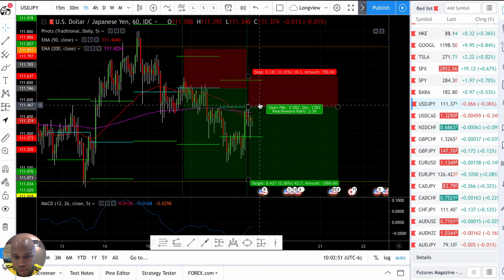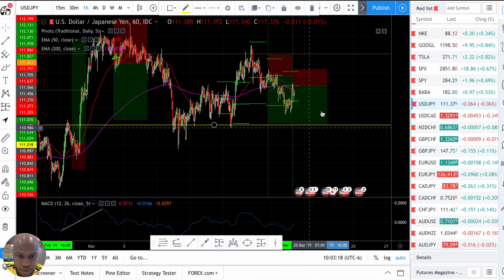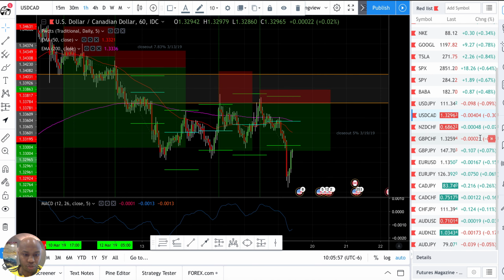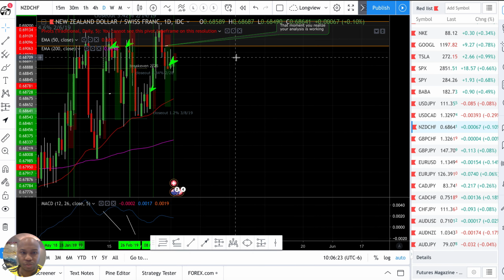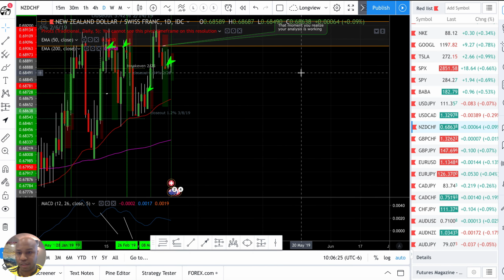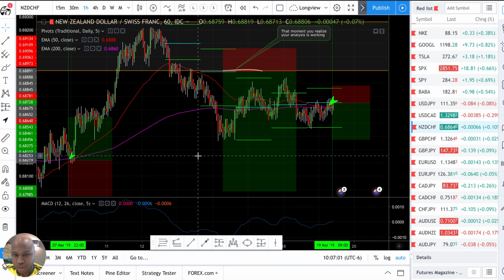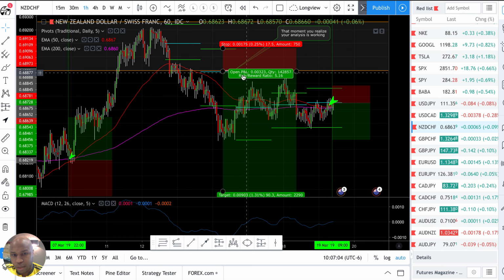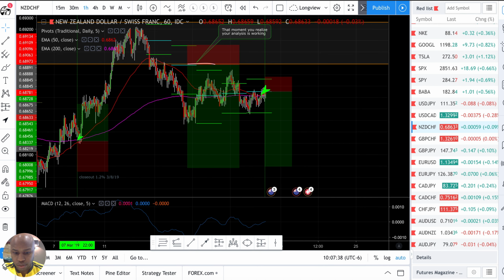Forex Chart Analysis For Beginners - USD & NZD - Newsense Trading - 3/19/19